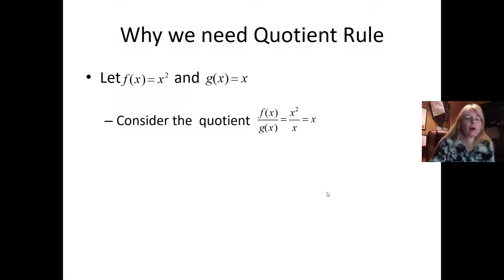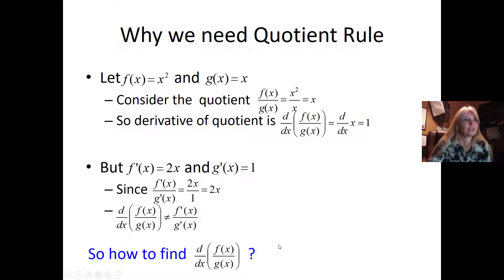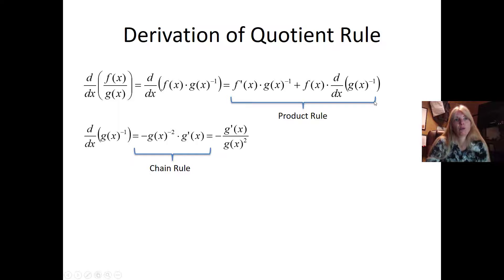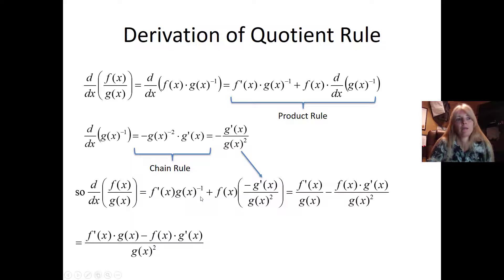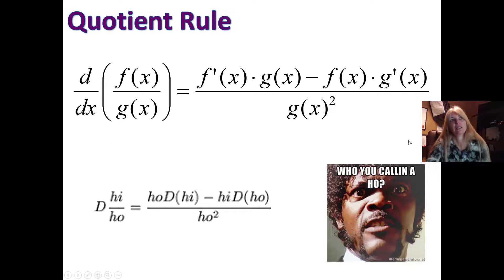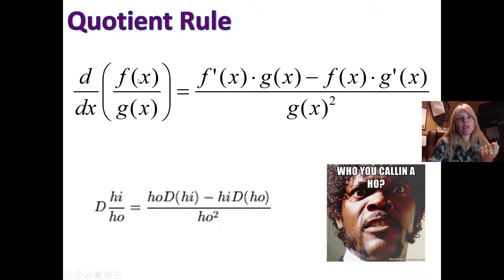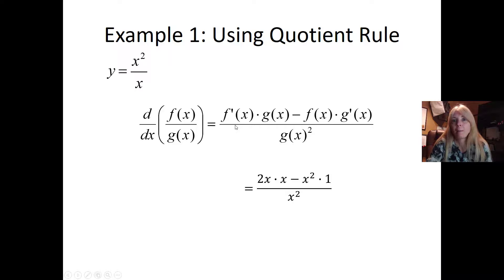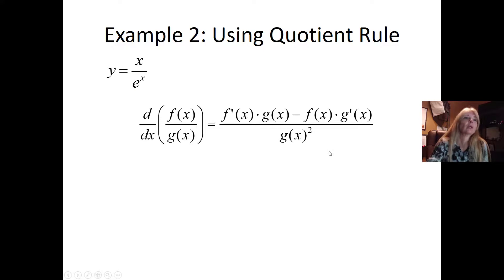MAT1193 Lecture 7b Quotient Rule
Finding the derivative using the quotient rule